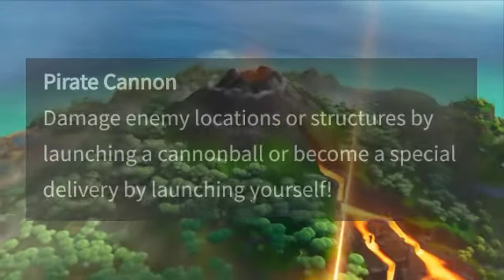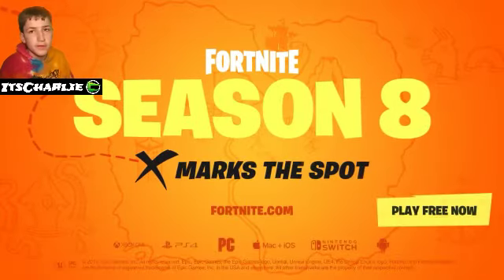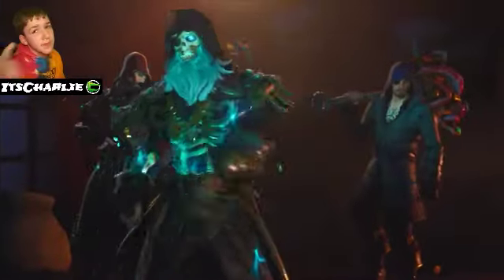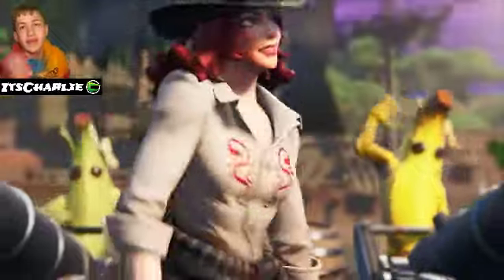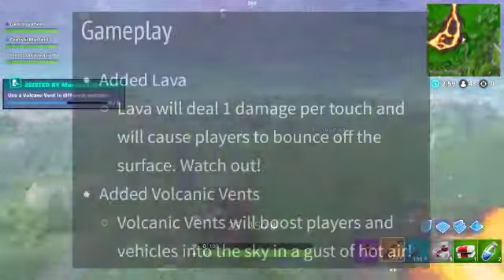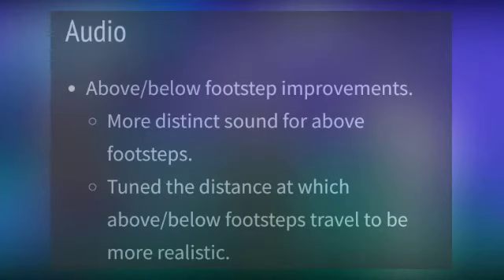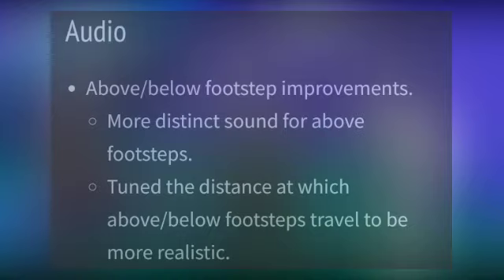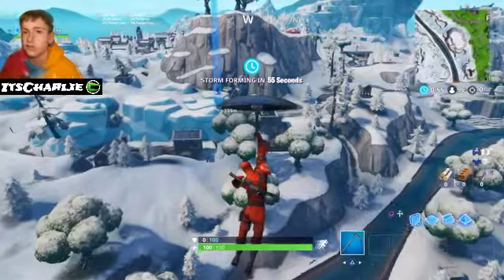*NEW*Season 8 Gameplay+Patch Notes[FortniteBR]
Hey There!

Here I Play Fortnite, And GTA 5 Almost Everyday. So You Will See Almost Daily Fortnite Video's/Live Streams, But Only GTA 5 Live Streams Content Here On The Channel!